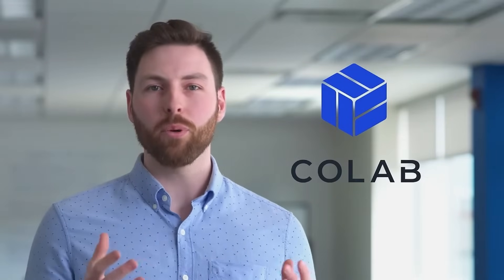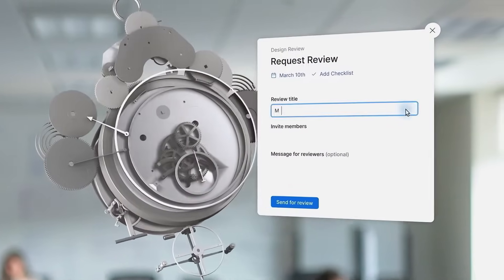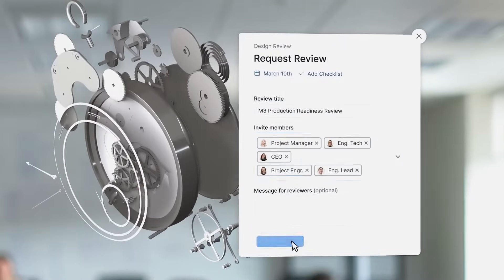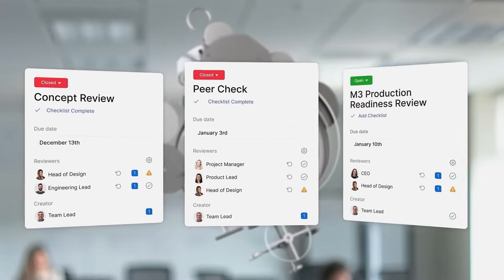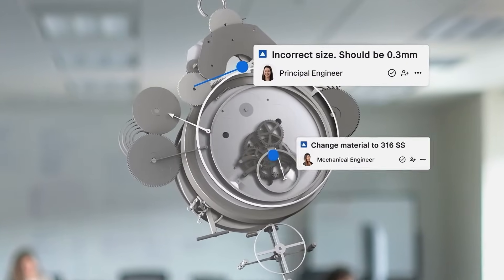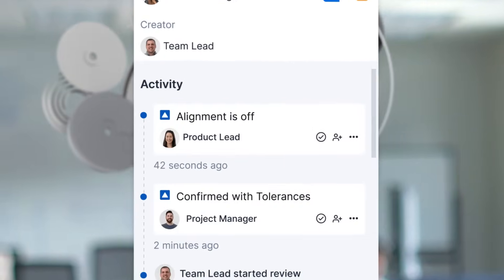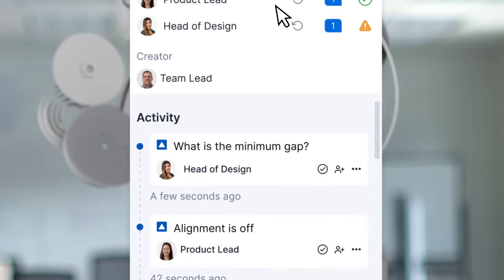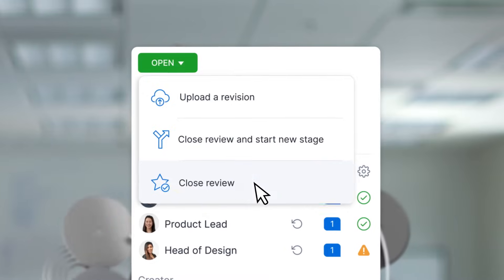CoLab: Transforming the way your engineering team works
Engineering teams use CoLab to engage in meaningful, productive design conversations to catch preventable mistakes and get to market faster.

By storing and organizing the files and data you need to make design decisions with your engineering team, supply chain, and customers—CoLab makes it easy to get the right input, from the right people, at the right time.

Basically: CoLab does for design conversations what your PLM system does for product data. As your go-to tool for engineering collaboration, CoLab centralizes all the decision-making that happens in between CAD and PLM.

So getting design feedback is simpler, faster, and automatically tracked in one place.

To find out more about how it works, visit colabsoftware.com